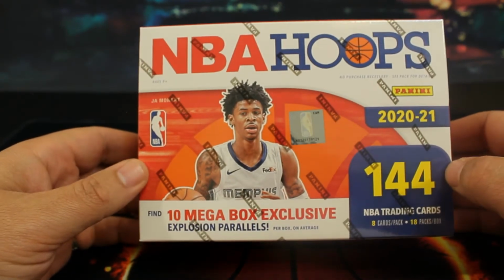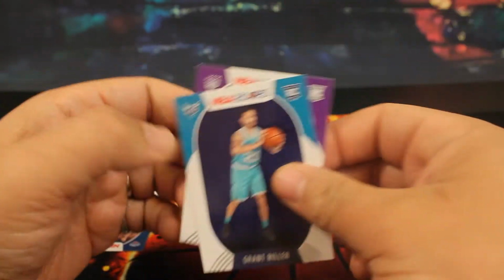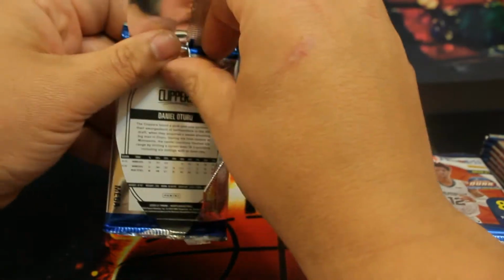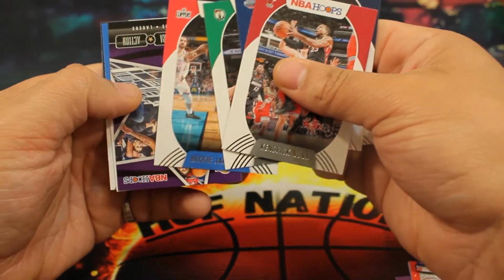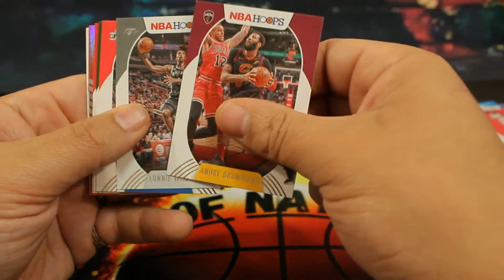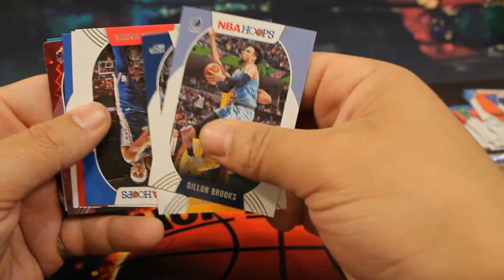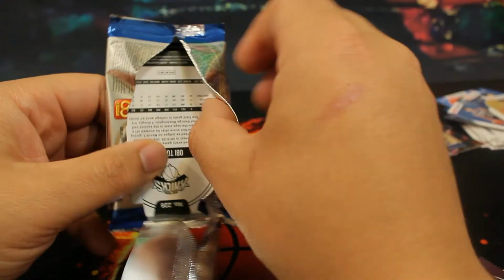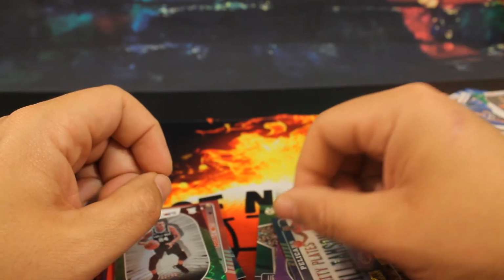Panini NBA Hoops 2020-2021 Mega Box Exclusive Opening/Rookie Green Explosion 02/89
In this video I am ripping open a mega box of Panini 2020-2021 NBA Hoops. This box has exclusive parallels that are only available in the mega box.